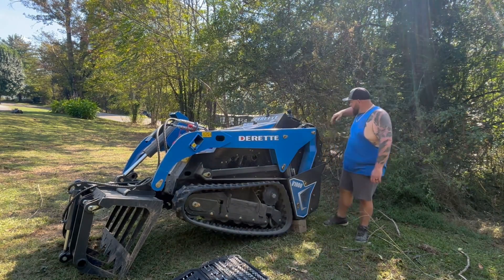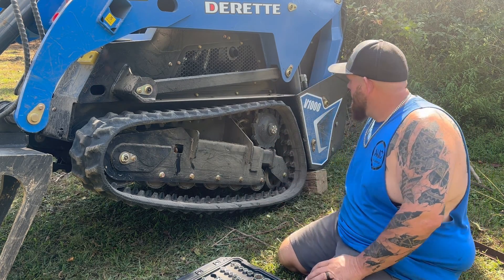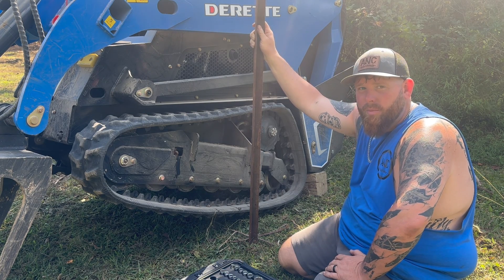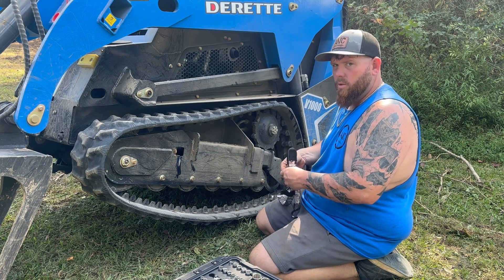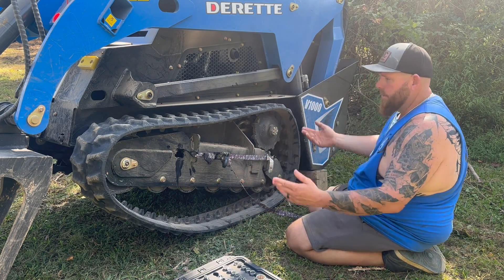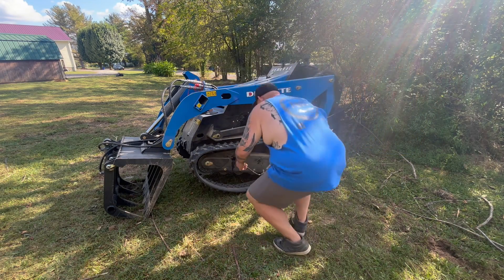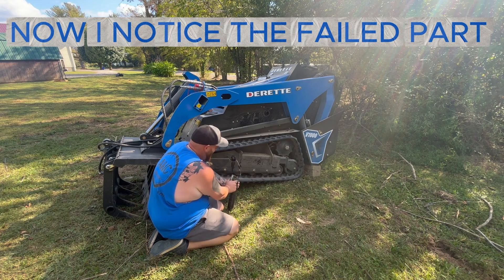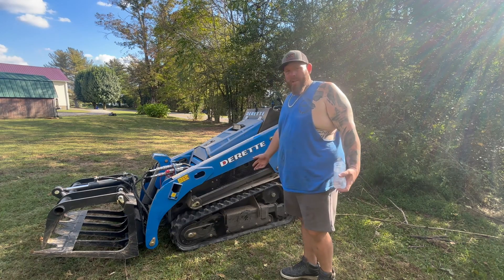MY FAULT OR MACHINES FAULT?? How to put a track back on a Mini Skid Steer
To purchase Springs for Spring Mod

To purchase the Solar Panel Kit we used on our dump trailer

In this video i show you guys how to reinstall a track with a grease tensioner on a mini skid steer. Did my Derette V1000 fail or was it my fault???